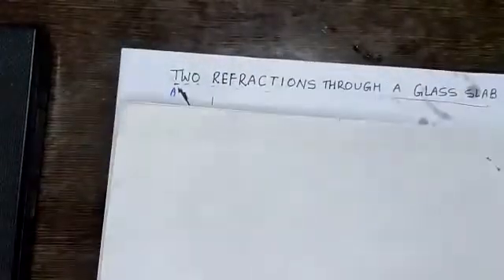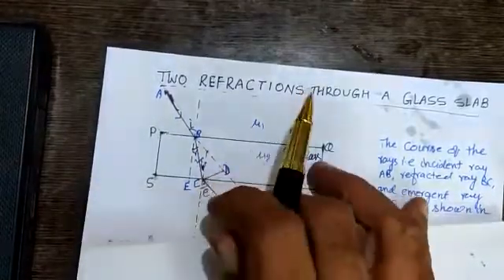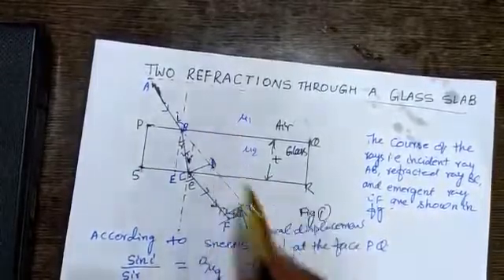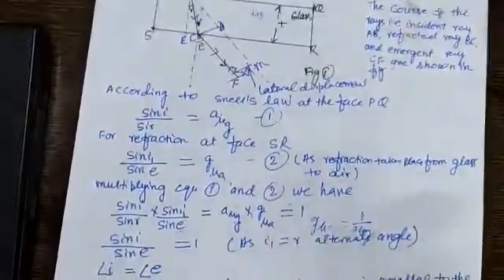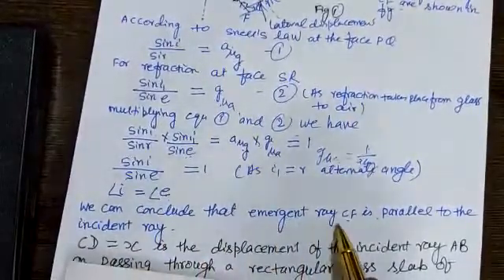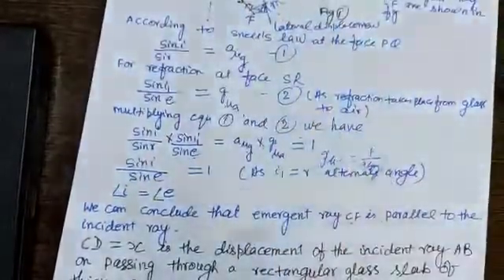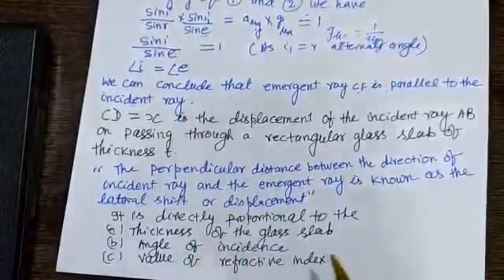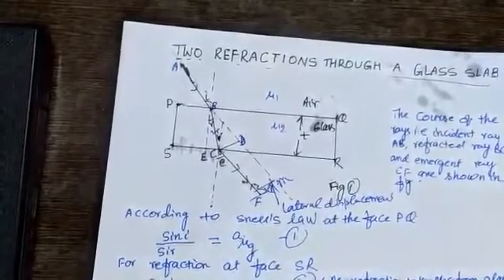Class 10th, Subject Physics, Lesson 10, Part 5